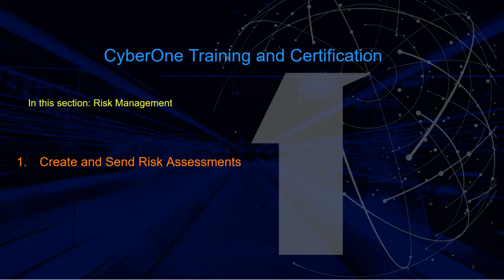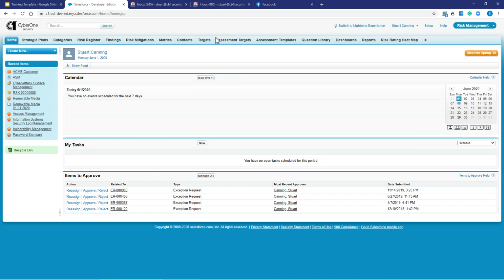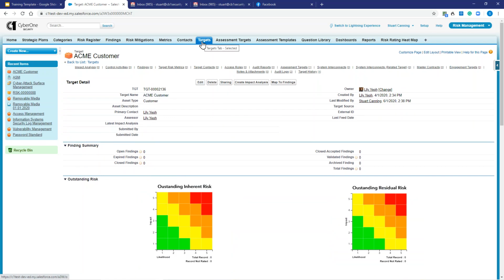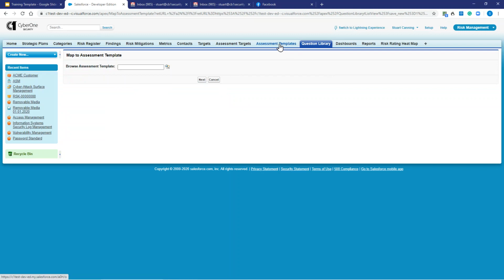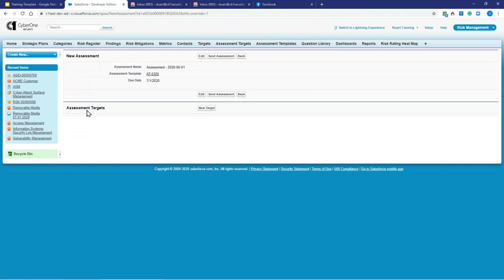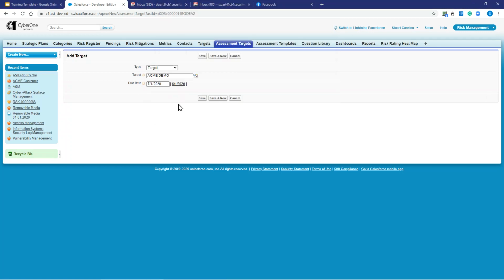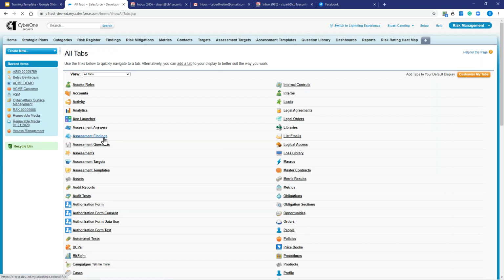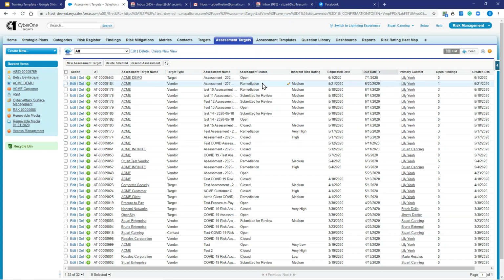Risk Management: Creating Risk Assessments in CyberOne